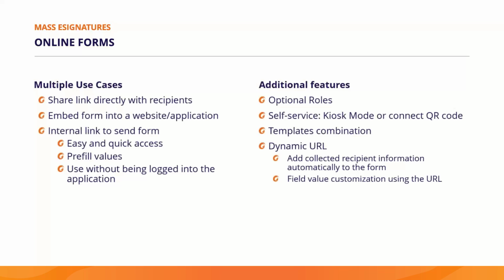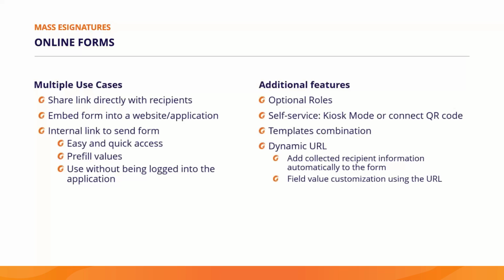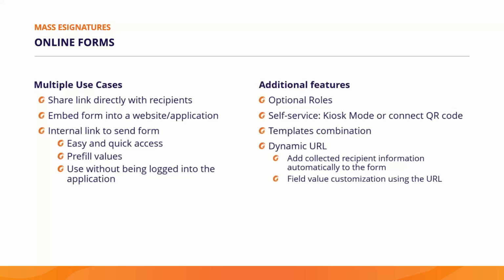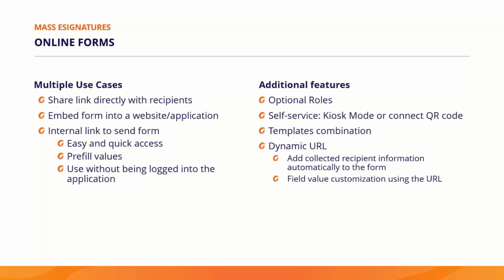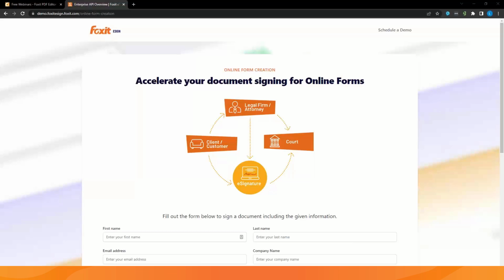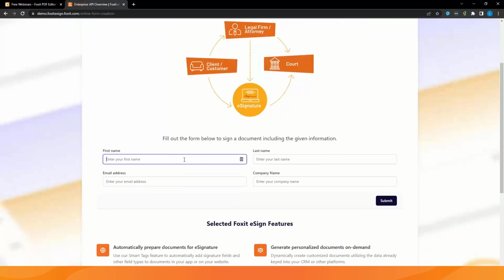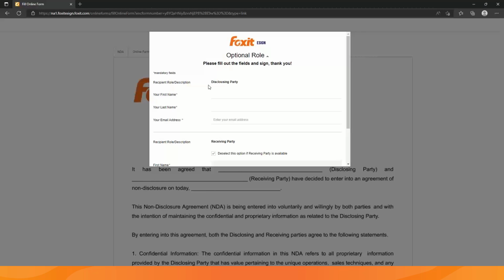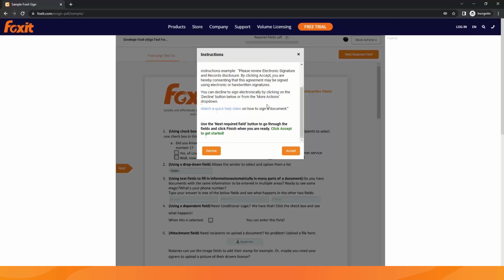Online Form Links Explanation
Embedded link: An embedded link to upload your form(s) to a website or application. This will put the form(s) in an iframe, embedded on the website or an application.

Draft URL link: A Draft URL link to use internally to send templates to recipients without having to log in to a Foxit eSign account. By opening the template, they can fill out the recipient's information and even prefill some of the fields if needed. The recipients will receive an email invitation to the document.

Dynamic link: Add prefilled values to the initiators details and displayed form fields (max 2) using the URL.

Direct link: A URL link to use as a hyperlink and email the link directly to your recipients, works well when you are using your own company email service.